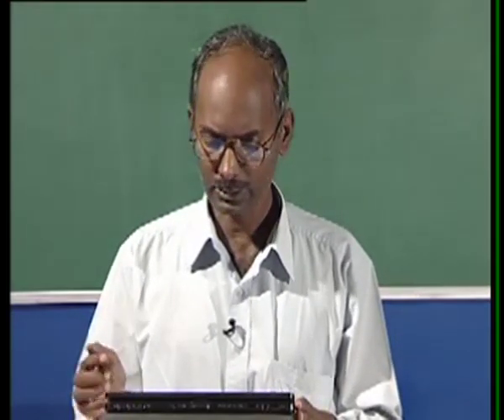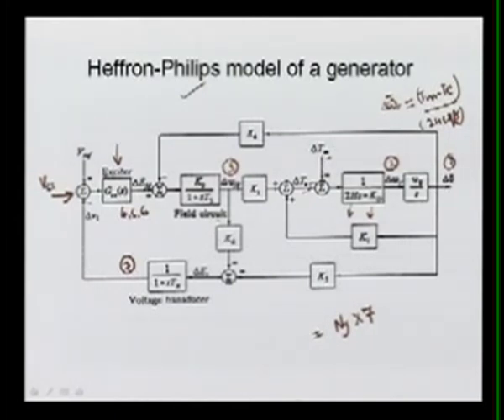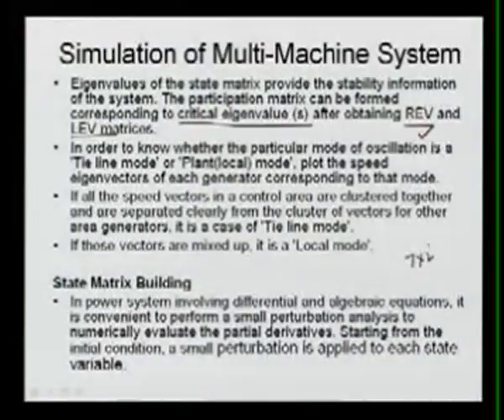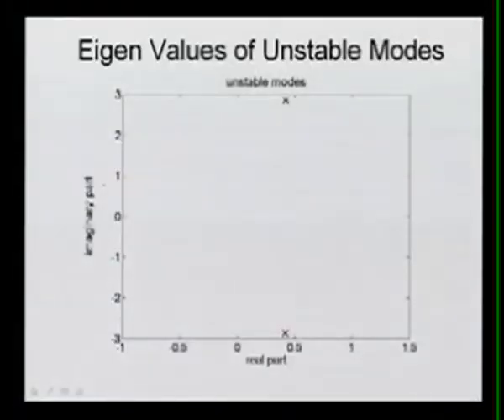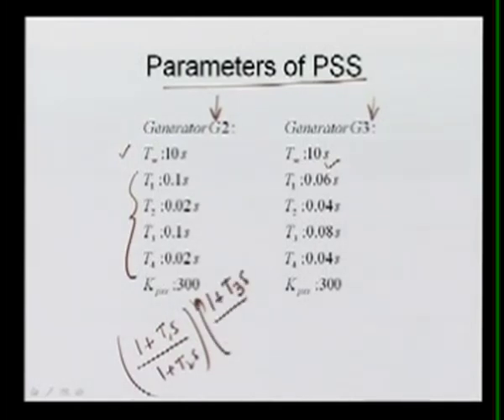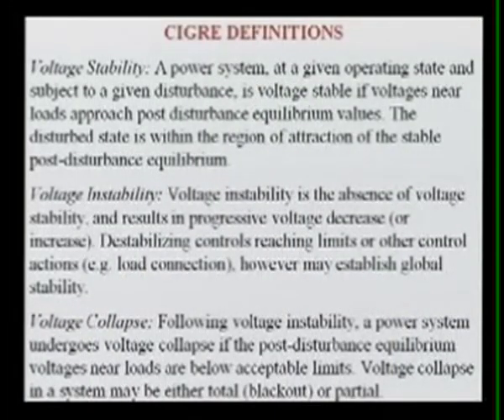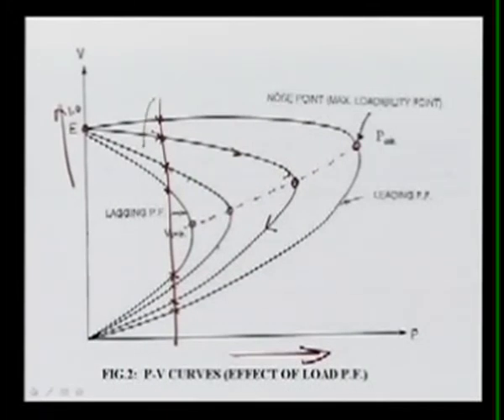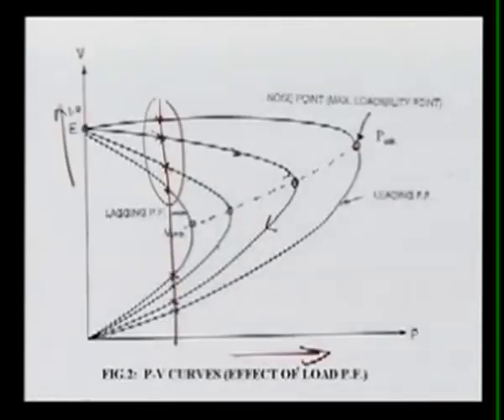Power System Operations and Control